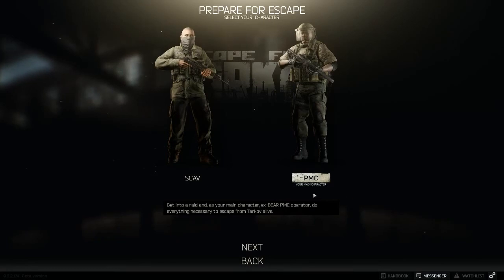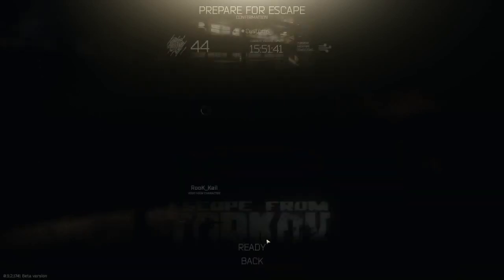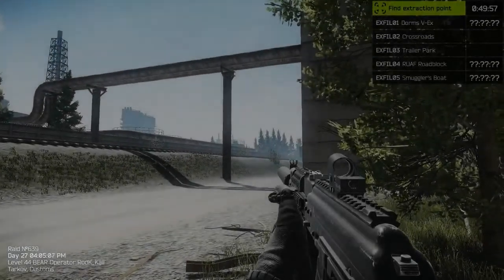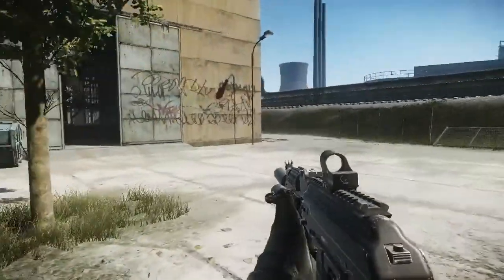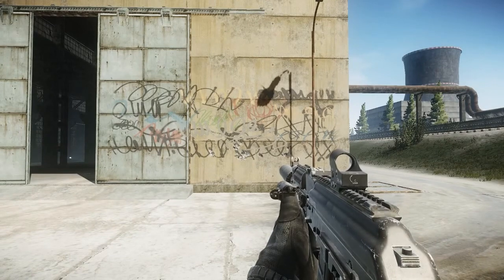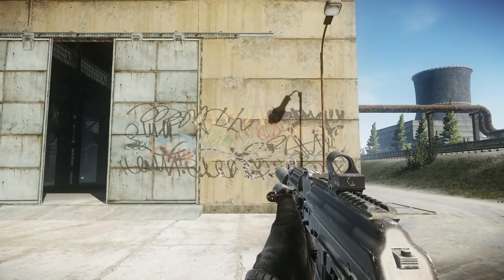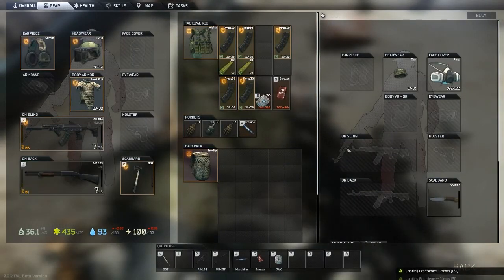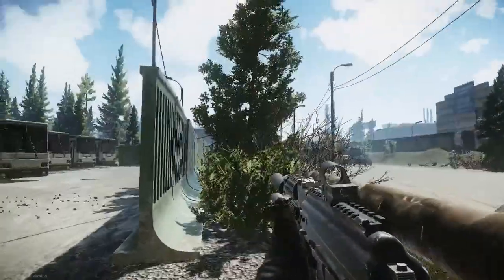Tarkov New Player Guide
This is the First video in a series aimed to help New Players become better and more proficient in Escape from Tarkov.